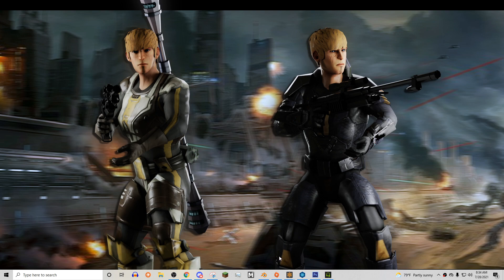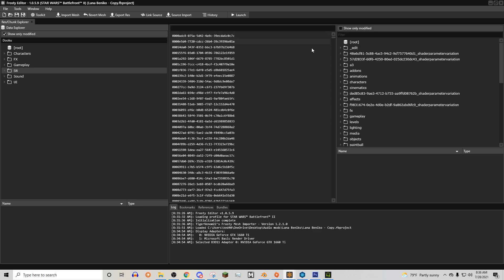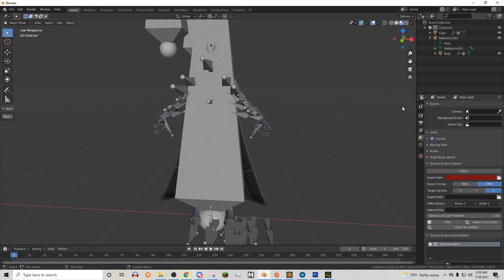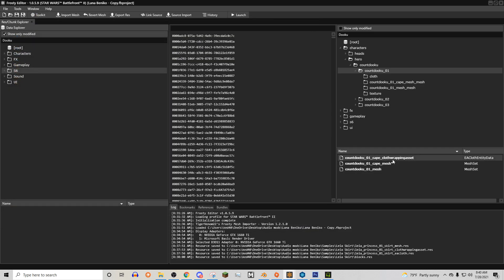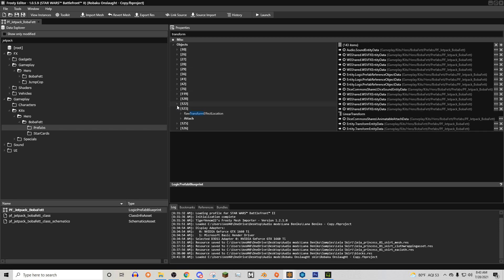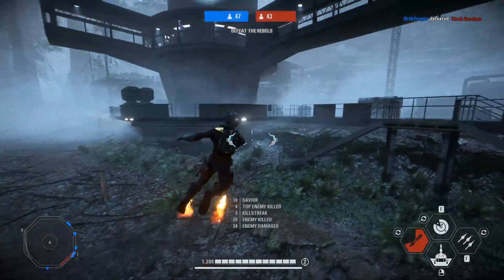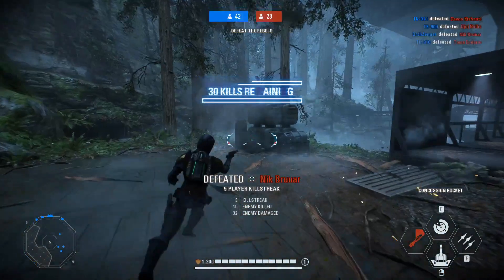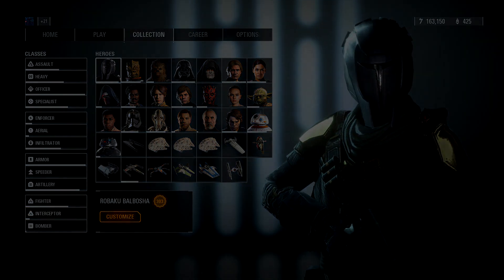How to Mod SWTOR Characters #9 - Final Touches (Battlefront 2 Modding Tutorial)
The long awaited tutorial series is finally here! This will be a 9 part series in which I'm making a mod completely from scratch with you. Hopefully this will help anyone who is trying to turn their SWTOR character into a mod.

This is a somewhat intermediate tutorial. I'm assuming you know the basics of how to mod this game and how to navigate blender and frosty. If you're confused by this tutorial, I'd recommend watching some of Claymaver2000's modding tutorials.